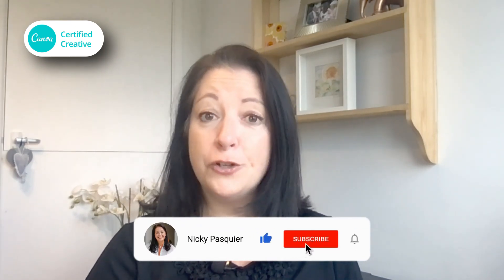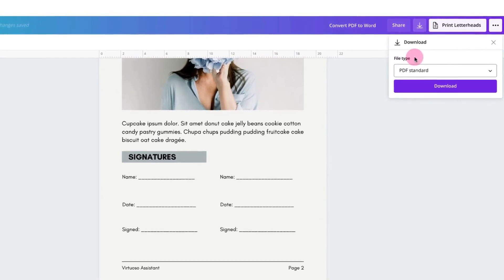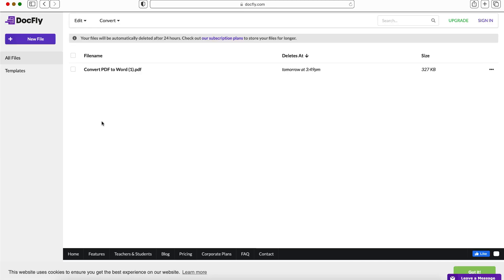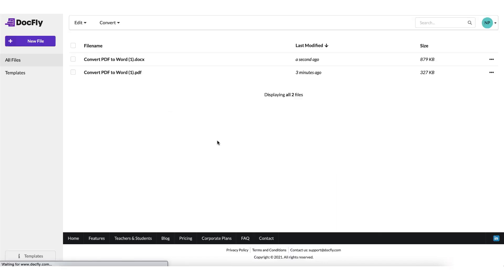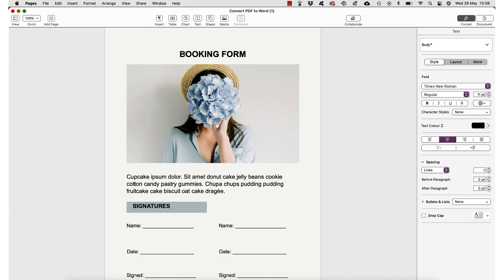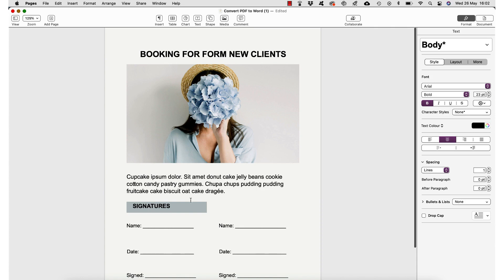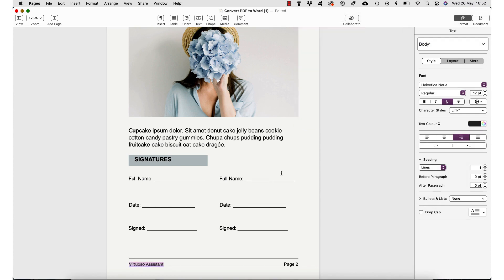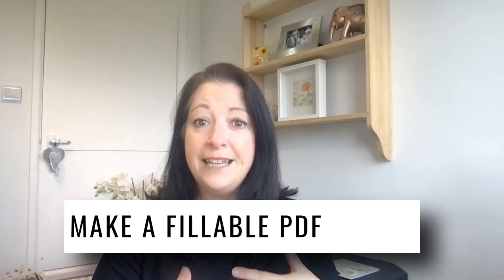How to CONVERT PDF to WORD on a MAC (for FREE!)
How to CONVERT PDF to WORD on a Mac...for FREE! // Being able to convert an Adobe PDF to a Microsoft Word document using a Mac is so handy, particularly when it only takes you 2 MINUTES.

So I’ll start off by showing you how to download a document from Canva in PDF format.

Next we’ll upload the PDF file to a fabulous new PDF converter - no software is needed.

Using a free account you’ll be able to create, edit and convert any THREE PDF files for FREE per month.

From your dashboard instantly convert your PDF to an editable Word document in just *one click*!  Once converted you’ll be able to download your document to your own device, to DropBox or Google Drive.

By way of bonus I’ll then show you how to easily EDIT THE TEXT in your converted Word file.

R E S O U R C E S   A N D  TOOLS